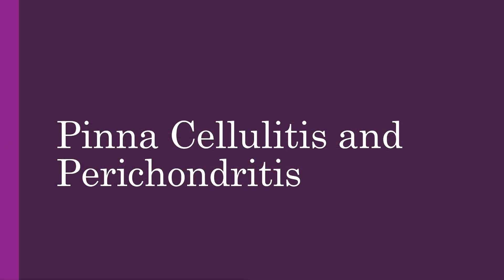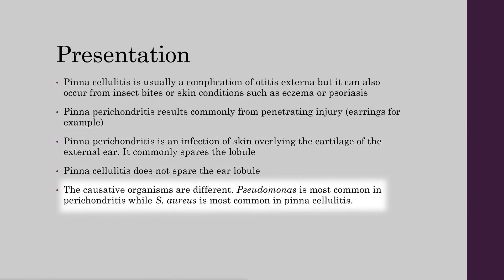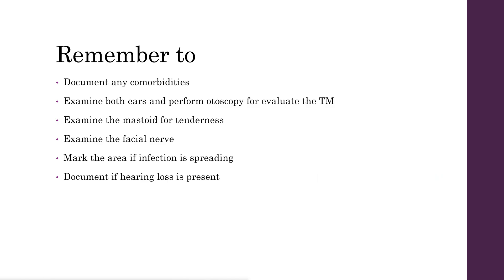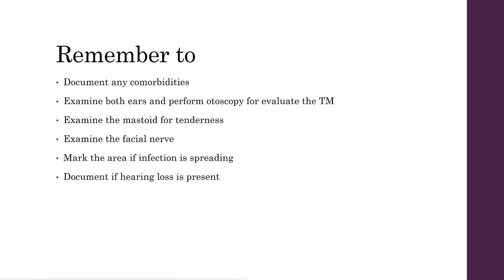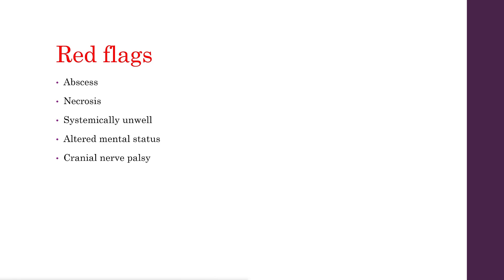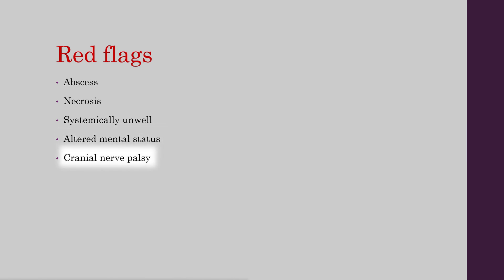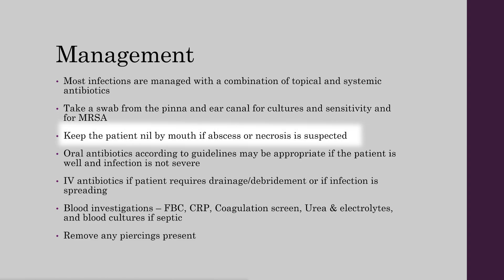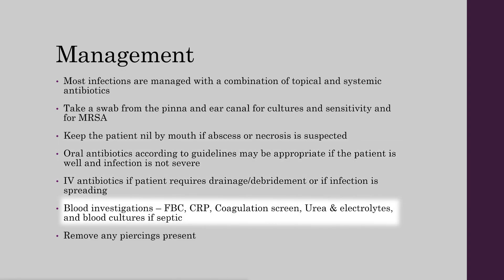Pinna Cellulitis and Perichondritis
A short video advising what you, a new SHO in ENT needs to know regarding the management of Pinna cellulitis and Perichondritis, produced and tailored for doctors at Mid Yorkshire Hospitals NHS Trust